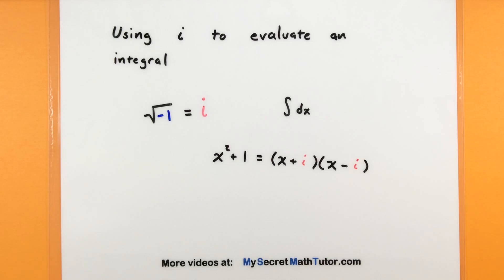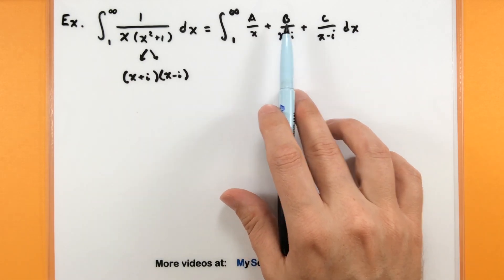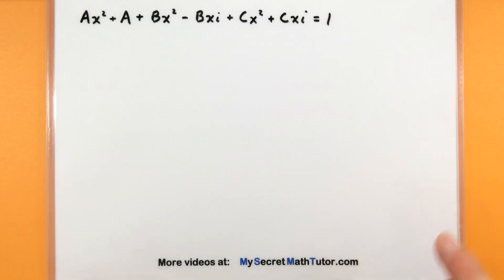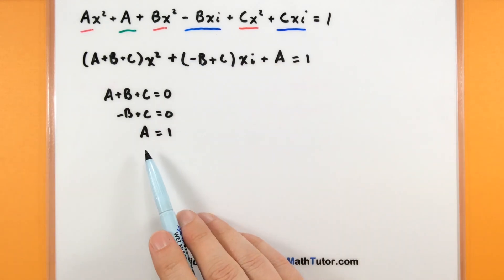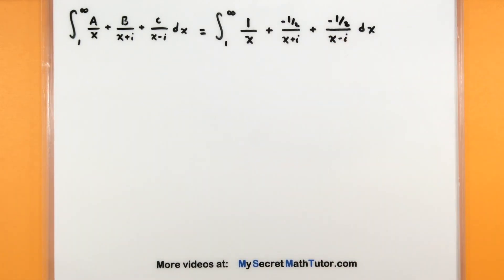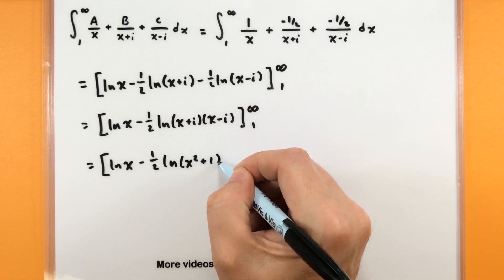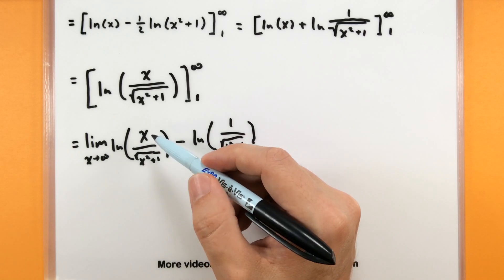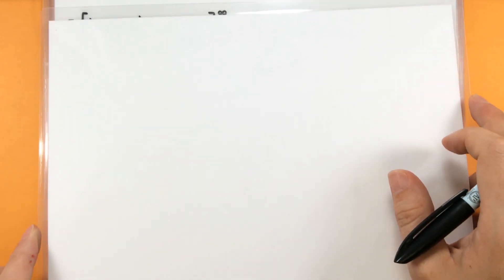Calculus - Using i to evaluate an integral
In this video we use i to help break up our function so we can do a partial fraction decomposition.  This allows all of our factors to be nice linear terms.  Note that this is not contour integration, rather just factoring and using i as a constant to make anti-derivatives nice and simple.

▬▬ Chapters ▬▬▬▬▬▬▬▬▬▬▬
0:00 Start
0:32 Example
0:44 Partial fraction decomposition
1:40 Determine the unknown coefficients
4:53 Solving a system of linear equations
6:39 Taking the anti-derivative
7:33 Simplify the expression
9:22 Evaluate the expression at the bounds
10:48 Writing the final answer
11:18 Wrap up information and ending